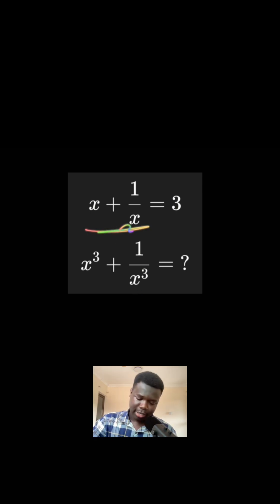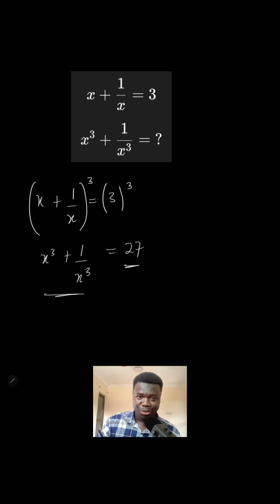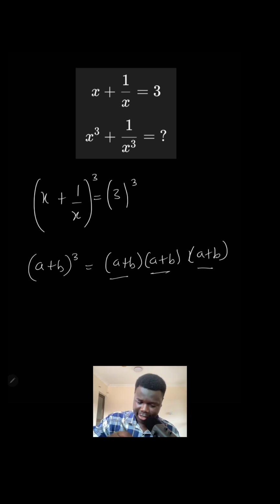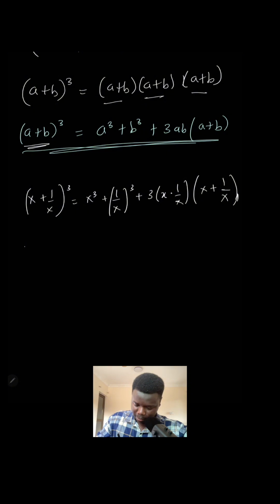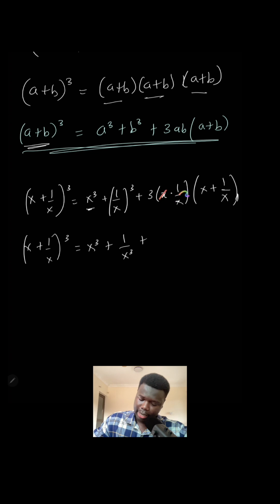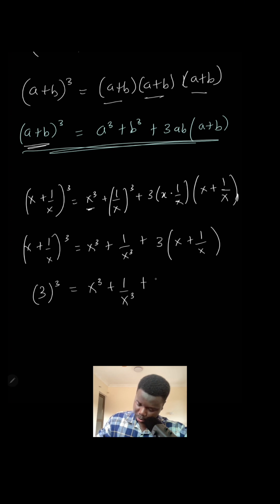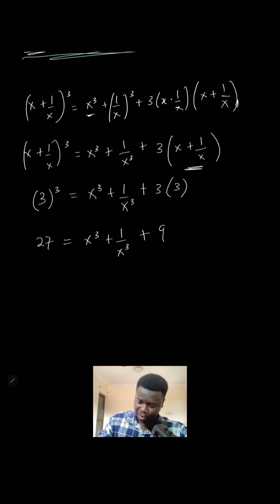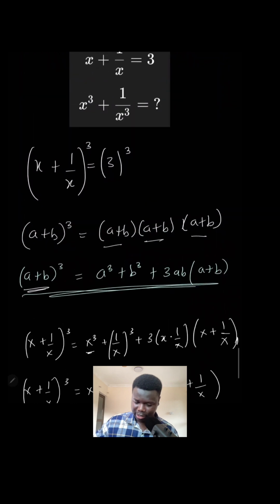If You Know This, You’re Ahead of Most Students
Most students try to solve for x first… and that’s where they get stuck.

In this video, I show you how to find
x³ + 1/x³
directly from
x + 1/x = 3
using a powerful algebra identity — no calculator needed.

Pause the video and try it yourself before I explain 👇

This type of problem appears in GCSE, WAEC, SAT, and competition-style algebra, and once you understand the shortcut, similar questions become much easier.

You’ll learn:
✔ How to use algebra identities smartly
✔ Why solving for x is unnecessary here
✔ A faster way to handle powers like x³ + 1/x³